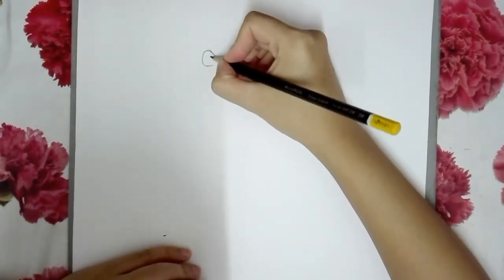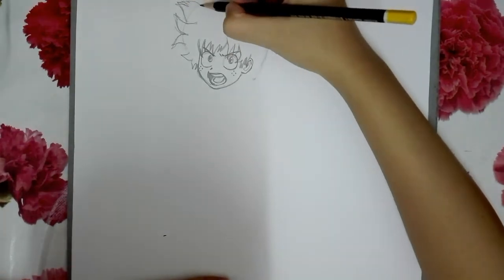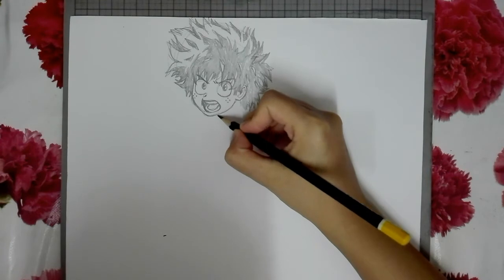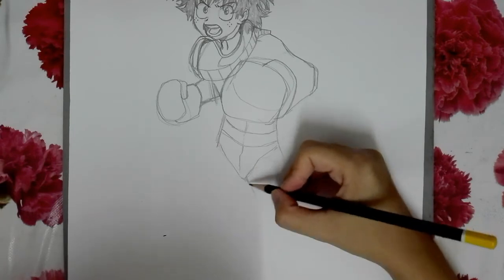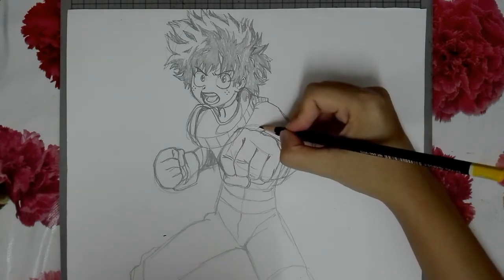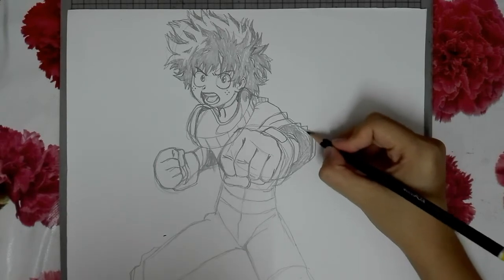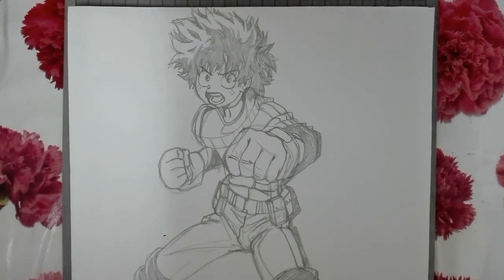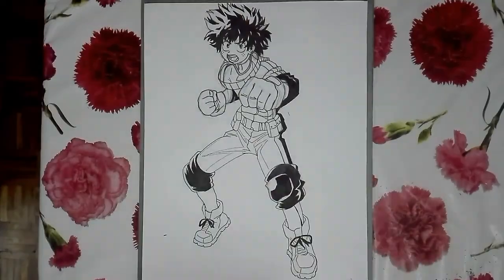Izuku Midoriya - Deku MHA Drawing Tutorial No. 21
Hi Everyone!!
Finally, here is the step by step drawing video for My Hero Academia's main character Izuku Midoriya :)
You can follow my steps to draw Izuku as well :D

Art by Kalin Lyfe
Video produced by Kalin Lyfe

▶ Unauthorized theft or edit and re-upload of this video is prohibited.
All videos from this Kalin Lyfe channel have copyright protection.

Music used in this video are:
1. Blank Slate by VYEN
2. Smokin Sticks by Text Me Records
3. 8th World Wonder by RKVC
4. Global by Emmit Fenn
5. Headphones by RKVC